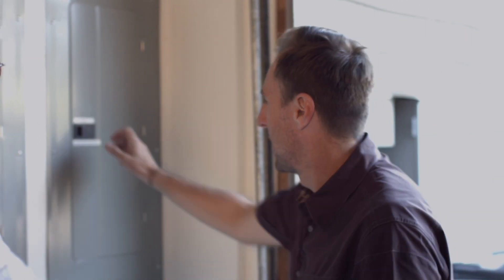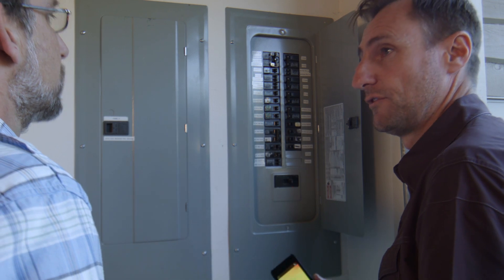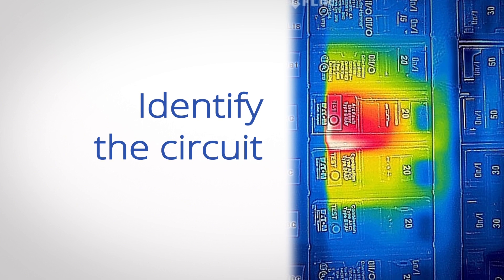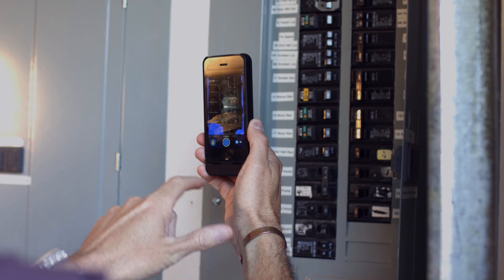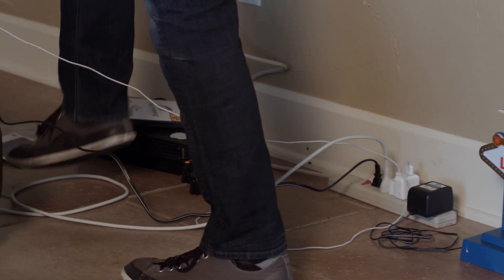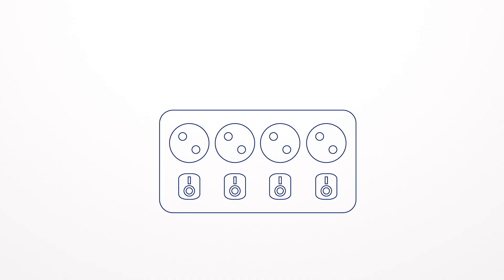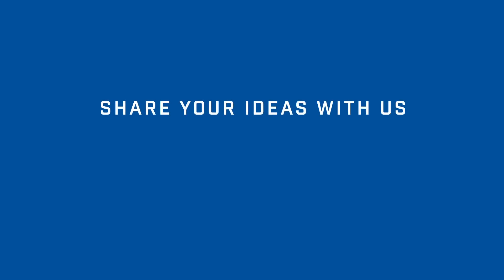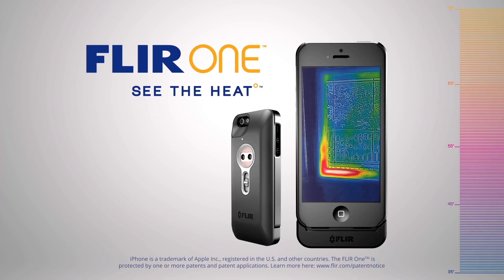FLIR ONE Hot Topics - Detecting Electrical Overload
FLIR ONE can quickly identify an electrical overload in your breaker box. In this video, we'll cover the use of thermal imaging to detect areas that may be problematic.

Connect with our social community. Learn new ways to use thermal imaging.

Facebook.com/FLIRONE
Instagram.com/FLIRONE
Twitter.com/FLIR_ONE